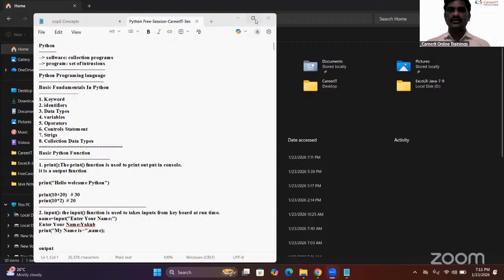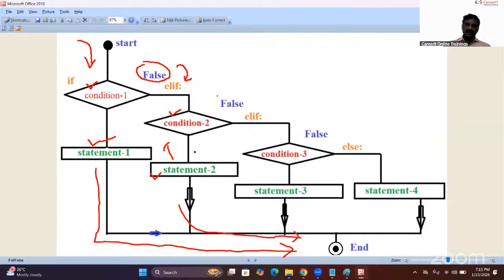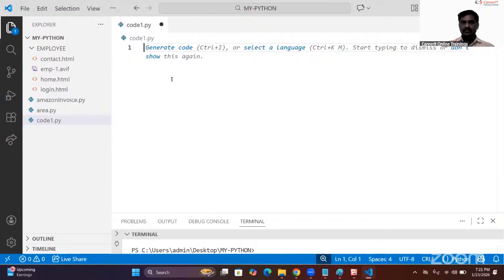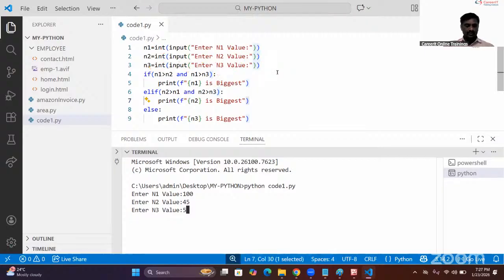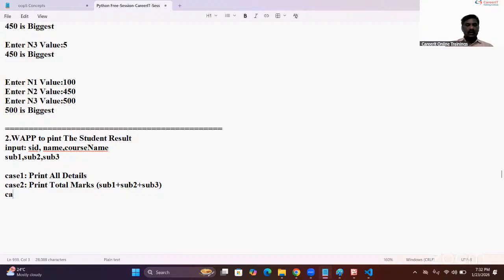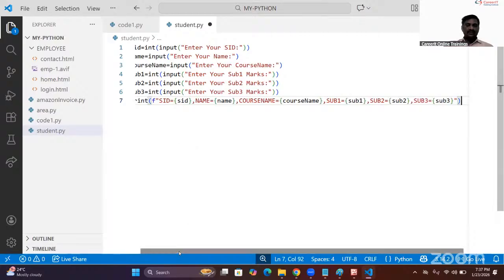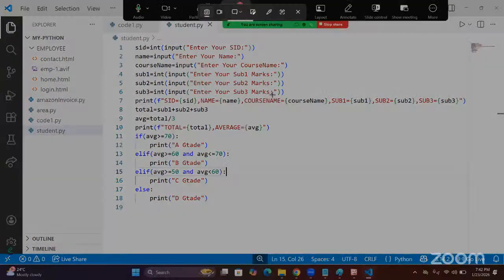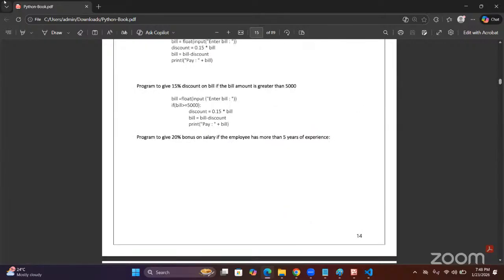Python for Beginners – FREE Live Session | CareerIT | Hands-On Training-Day-5